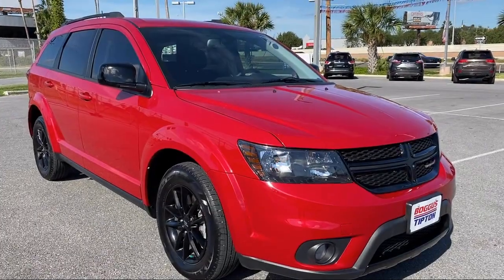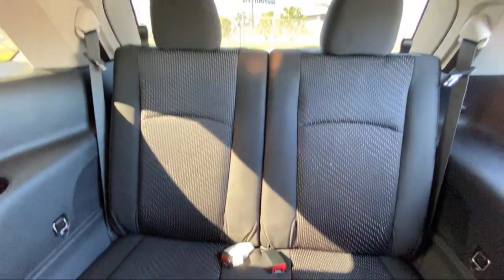2019 Dodge Journey SE Sport Utility Brownsville Harlingen McAllen Weslaco Port Isabel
2019 Dodge Journey SE Sport Utility Stock Number: T872233 Vin:3C4PDCBB7KT872233.

Boggus Tipton
2101 Central Blvd.